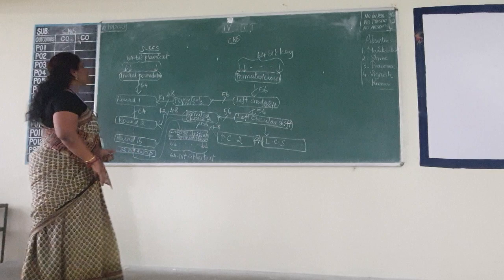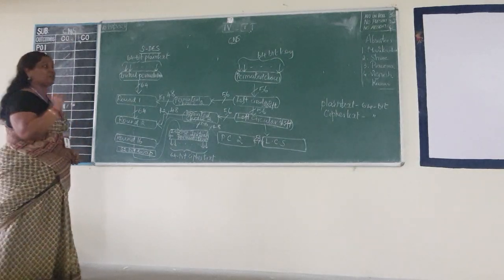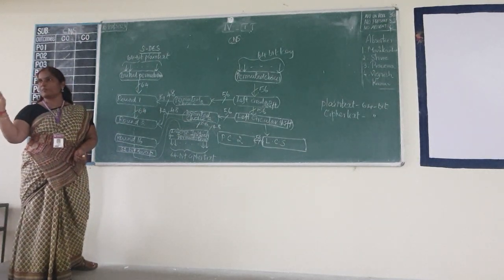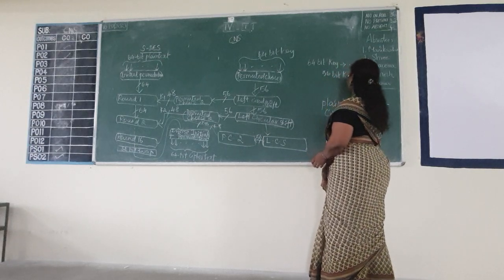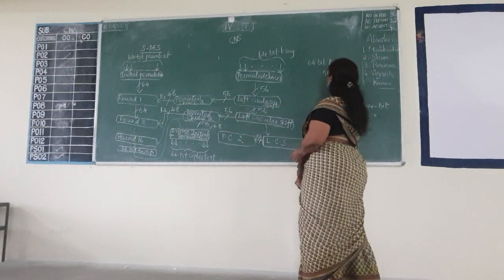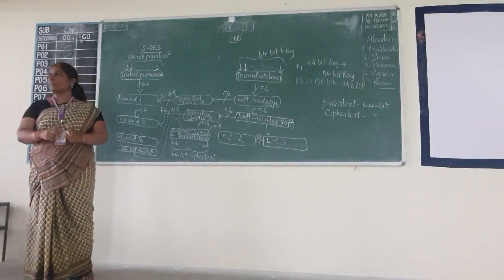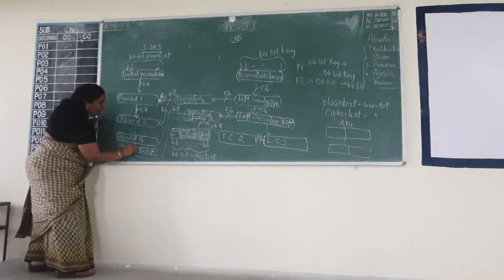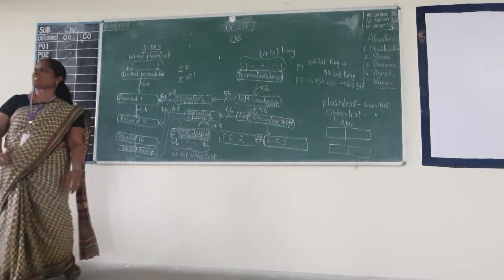IV IT CNS UNIT 2 S DES ENCRYPTION 10 07 23